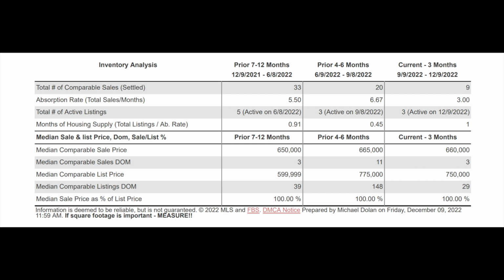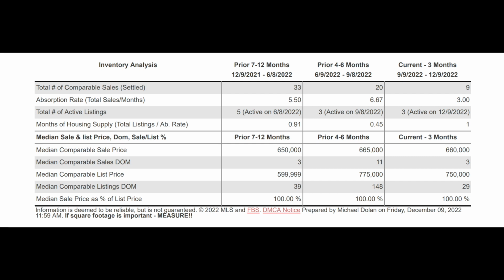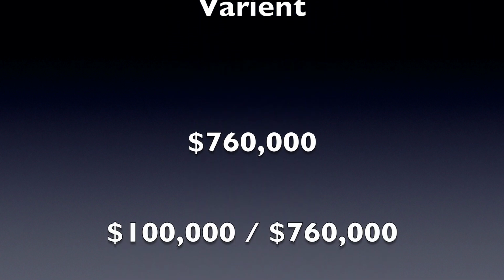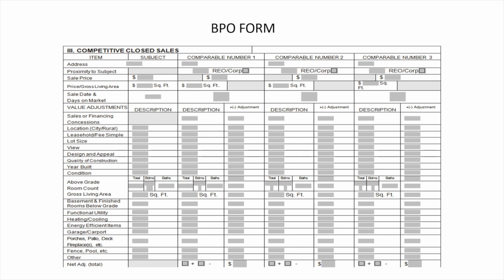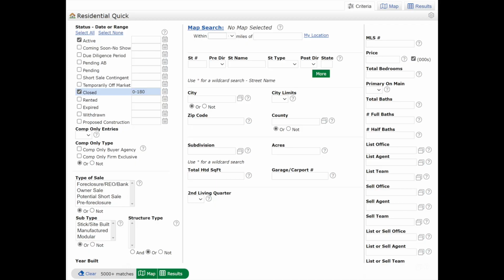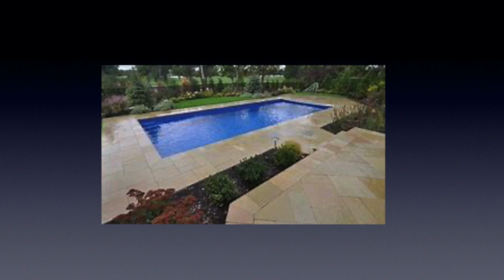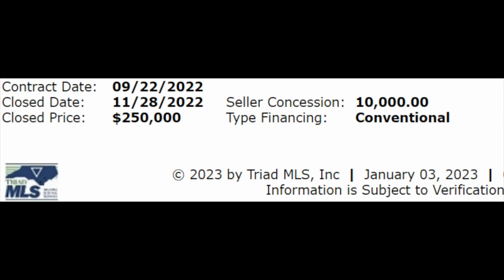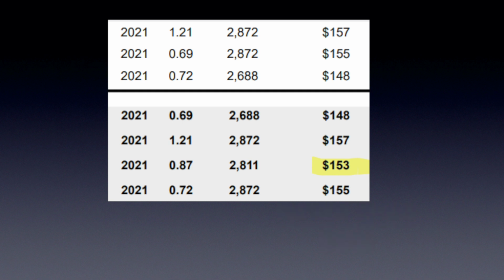How To Complete A BPO I Mastering BPOs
In this video, I do a deep dive with a certified appraiser to show you how to not only complete but Master BPOs. Providing BPOs is an excellent way to supplement your income and is vital to providing Listing Broker services. Watch this video, on how to complete a Broker Price Opinion (BPO).

▶ ▶ ▶ WANT ME AS YOUR COACH?
▶ Free Real Estate Agent Training
▶ ABOUT Tara Tillman is the Managing Broker of Westchester Realty and a licensed real estate broker in NC,  SC, GA & PA. Real estate training and coaching is Tara’s passion. As a Realtor and Managing Broker of 19 years, she knows the challenges of building a profitable real estate business. As a trainer she works with Real Estate Agents who are struggling to find their footing and need coaching and mentorship to jumpstart their careers and grow to a greater level of profitability. She wants to show you how to succeed and enjoy the flexibility and growth potential that a career in Real Estate affords.